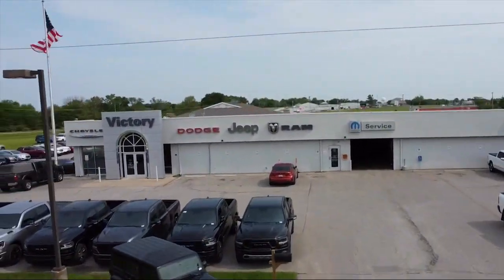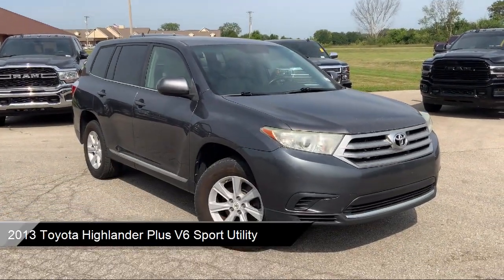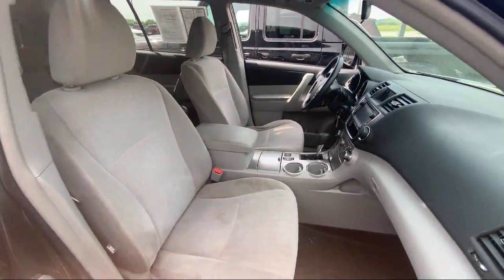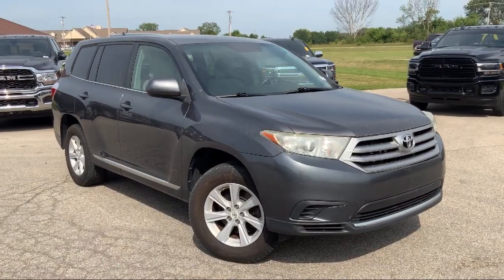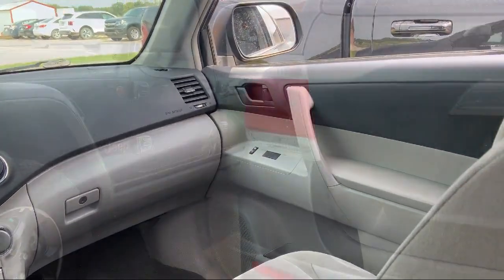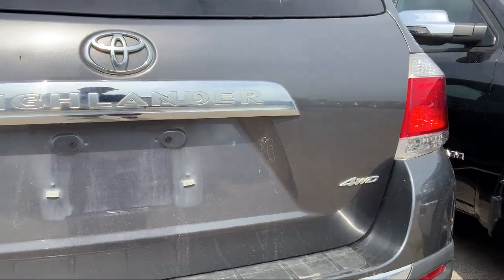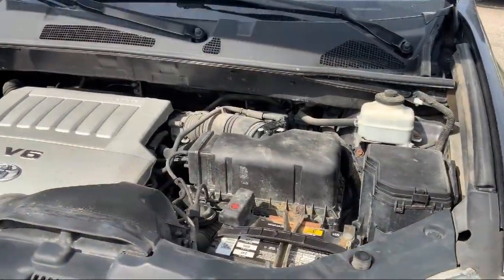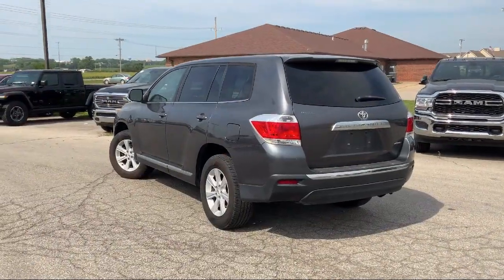2013 Toyota Highlander Plus V6 Sport Utility Ottawa Garnett Wellsville Olathe Emporia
2013 Toyota Highlander Plus V6 Sport Utility Stock Number: PA25739A Vin:5TDBK3EH1DS177937.